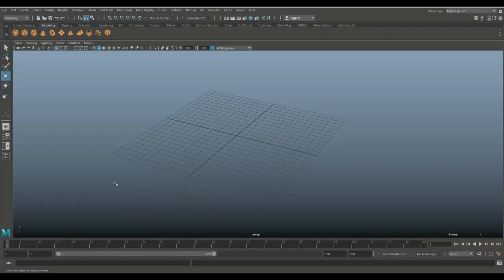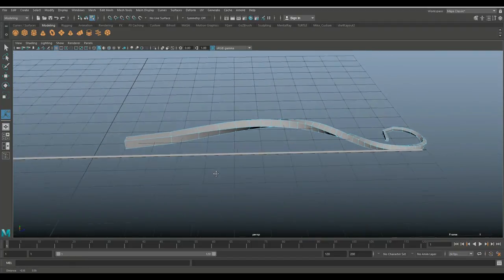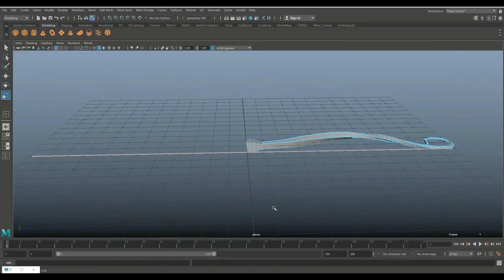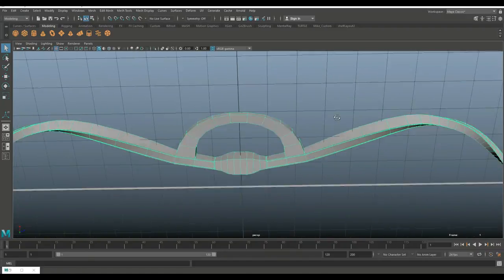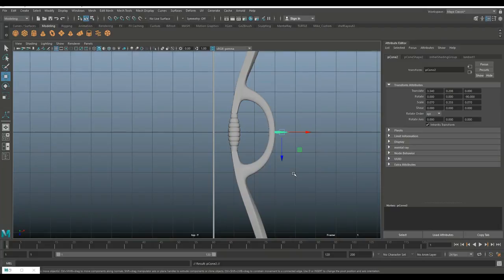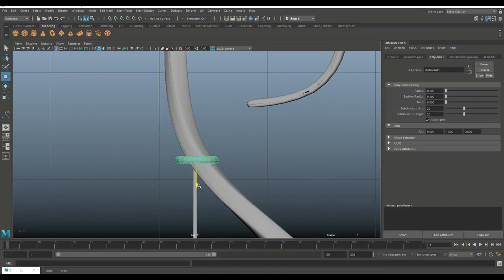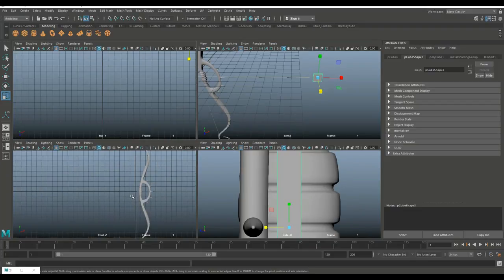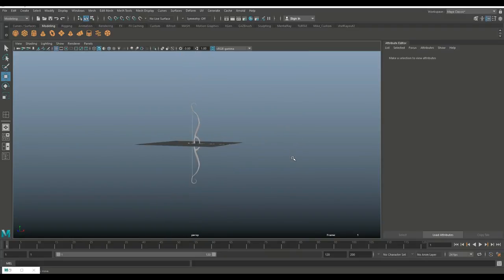How to model a 3D Bow & Arrow in Maya 2018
In this 3D modeling tutorial in Maya 2018 I will show you how to create a simple bow and arrow without using a reference image

AMAZON GATEWAY

Link to MH Tutorials Amazon store :

MH Tutorials
The Netherlands

CAMERA GEAR

Jason Swisher
Samuel Martino ( Dogwood Gaming )
Jamie
Dylan Void